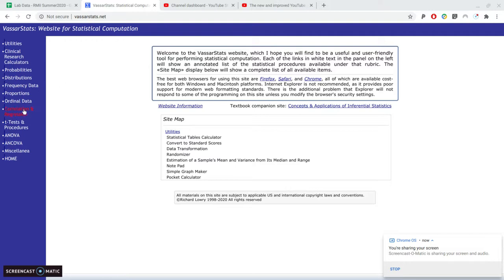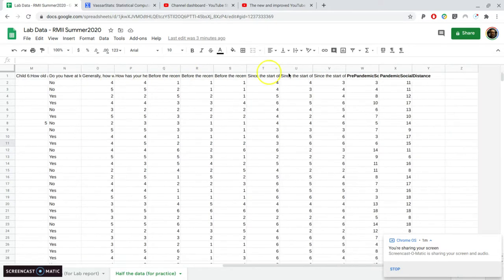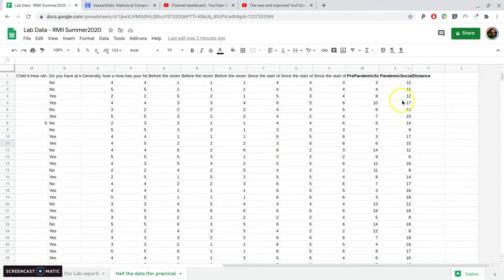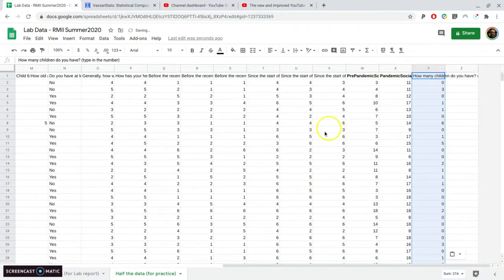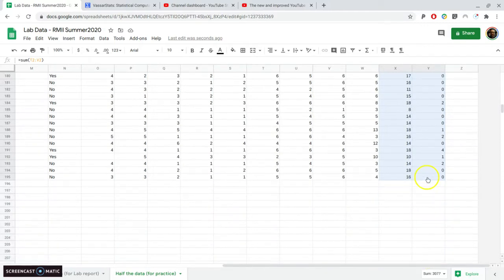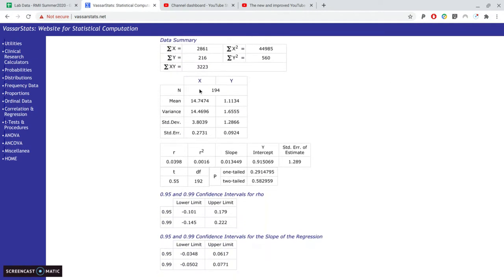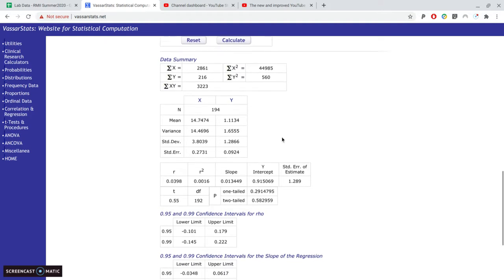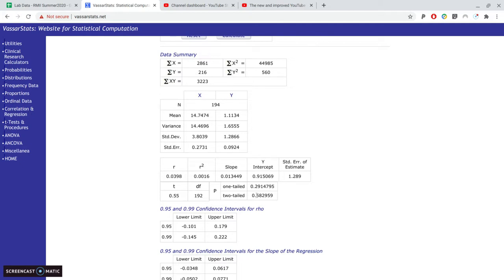Correlation VassarStats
How to run a correlation analysis on the VassarStats website